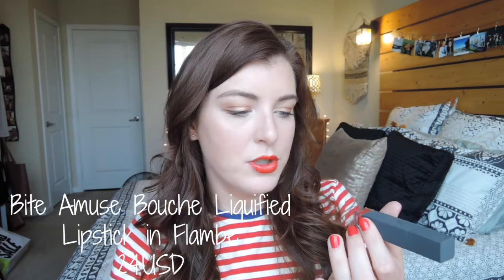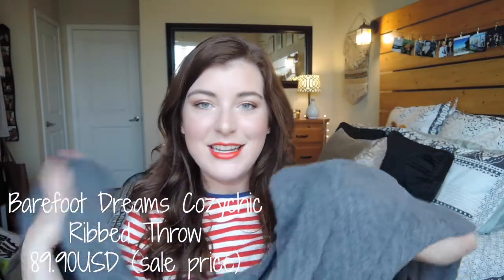JULY FAVORITES 2017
Paul Mitchell Awapuhi Wild Ginger Moisturizing Lather Shampoo

Paul Mitchell Awapuhi Wild Ginger Keratin Cream Rinse

Ouai Wave Spray

NARS Soft Matte Complete Concealer

Too Faced Glitter Glue

Laura Mercier Translucent Loose Setting Primer

Sephora Pro Mini Airbrush

Make Up Forever Mist & Fix Setting Spray

Amuse Bouche Liquified Lipstick in Flambe